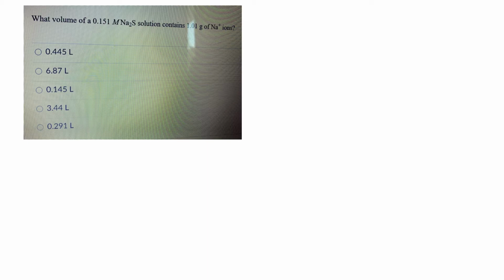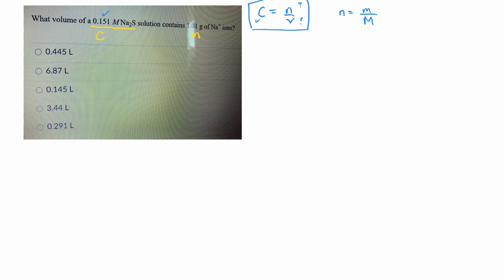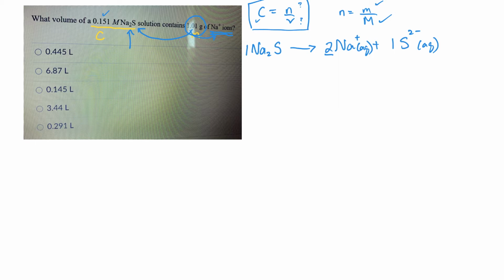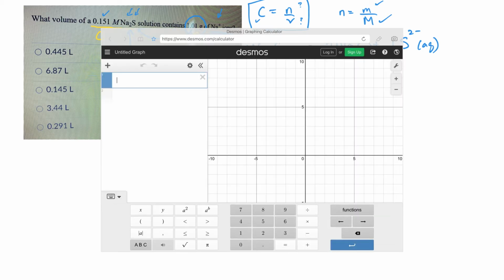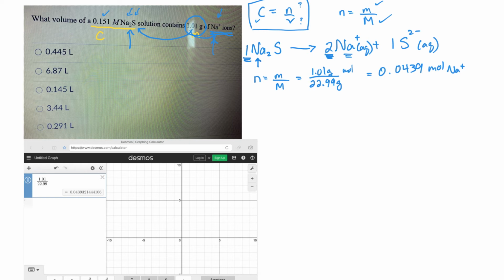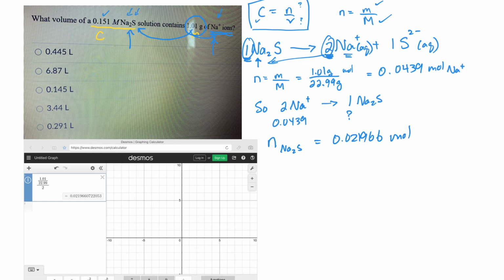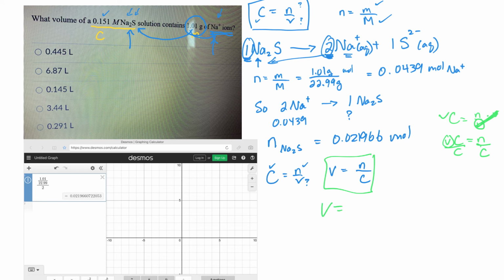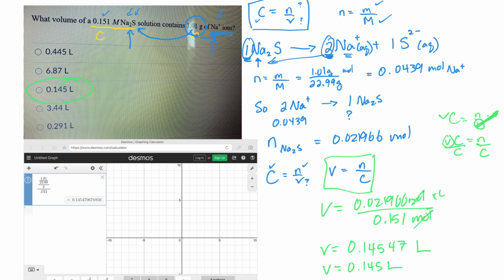20FL CHM0020 Dissociation, moles, concentration